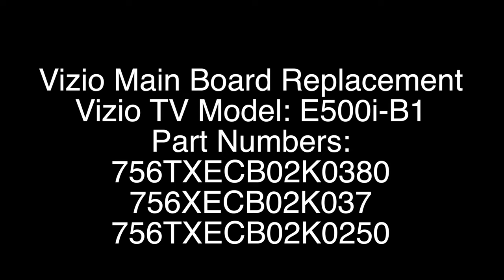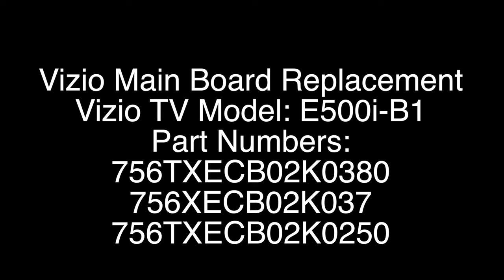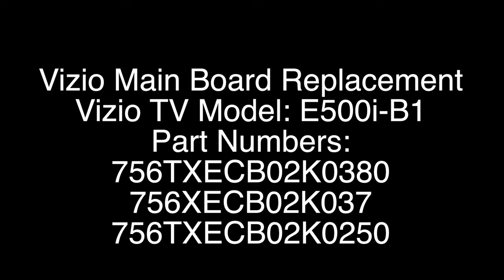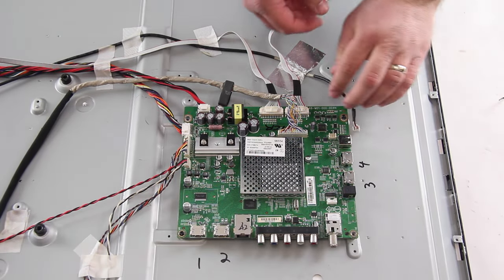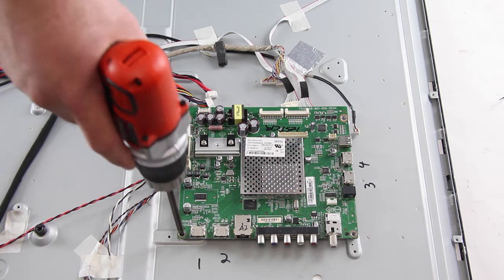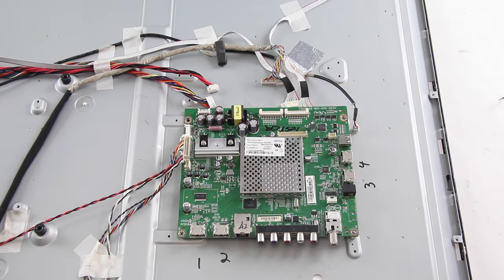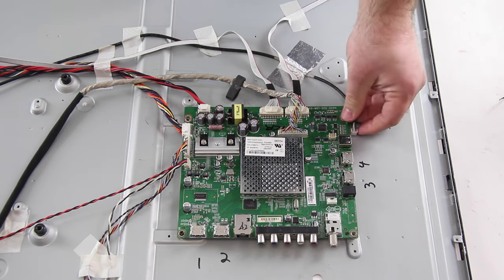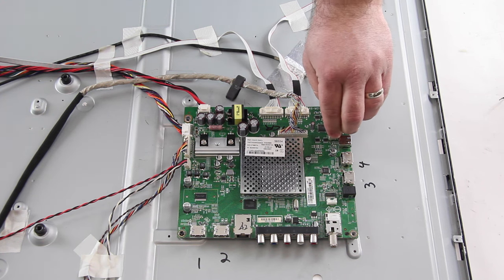Vizio E500i-B1 Main Board Replacement for 756TXECB02K0250 756TXECB02K0380 756XECB02K037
Vizio E500i-B1 Main Board Replacement Tutorial

Vizio TV Model E500i-B1

Please note that other complications may exist that aren't addressed in this guide.
Try all repairs and troubleshooting at your own risk.
Be sure to take all of the proper safety precautions.
As you may know TVs can use many different boards with all different part numbers, for example there could be one model of TV that uses ten different main boards all with different part numbers.
For this TV model number, we have found that there are three main boards that are all interchangeable and substitutes for each other.  The part numbers are listed on the screen, so for example if you have one of these part numbers, and you go to replace the main board and you can't find the exact part number online to replace that board, you could buy one of the other part numbers on the other main boards and then replace it in your TV and it should work just fine as a compatible substitute.
In this video we only show one of the main boards being replaced but this process should be similar for replacing any of the three.
It is recommended to take pictures during the repair process to use as a reference point.
Be sure your TV is unplugged.
I have removed the back cover off the TV and now I will disconnect all of the cables connected to the main board.
Then I will remove the screws that hold the board to the chassis and then remove the board from the chassis.
I have gotten my replacement board properly aligned and now I will install the screws to secure the board to the chassis.
Reconnect all of the cables to the board.
Next, put the back cover on the TV and then turn on the TV, to be sure it is working correctly.